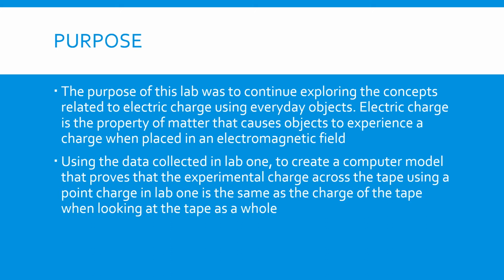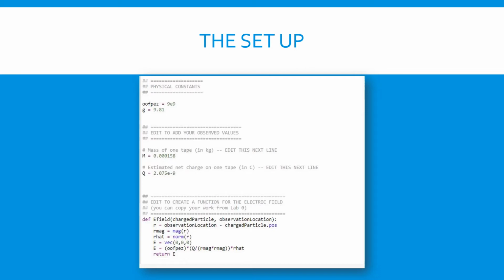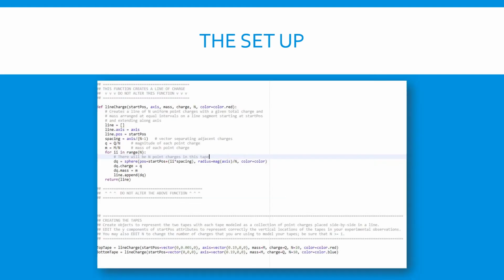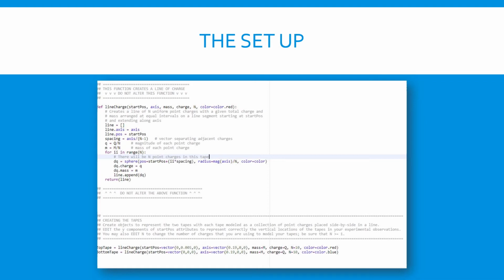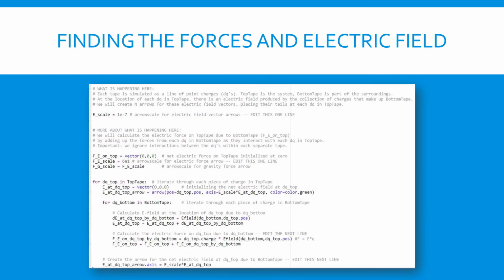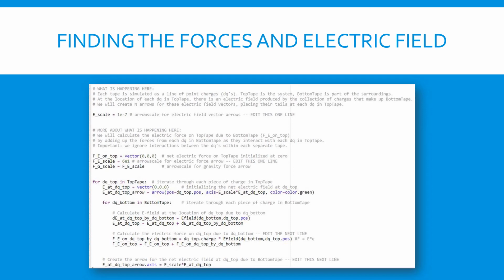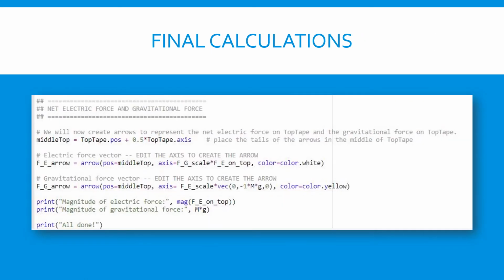Phys 2212 Lab 2